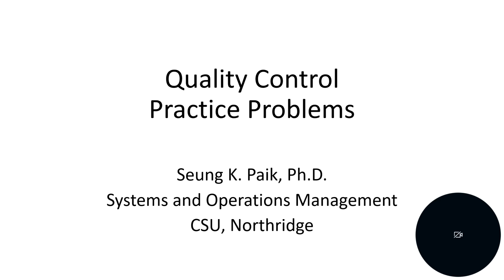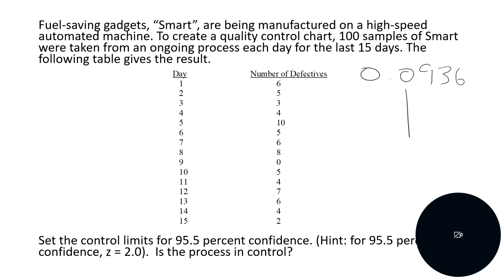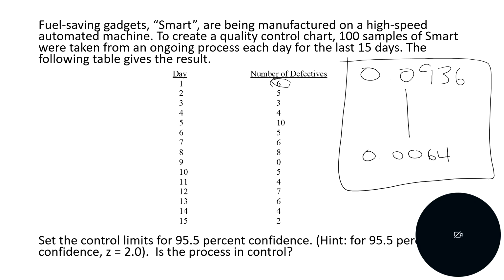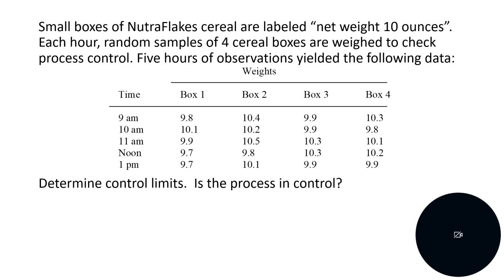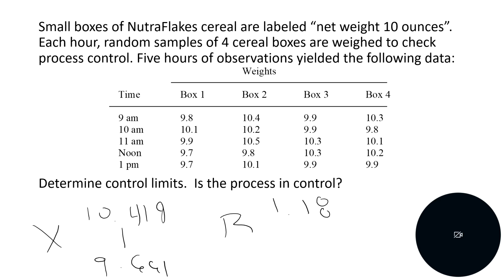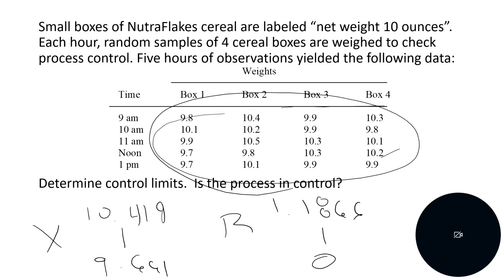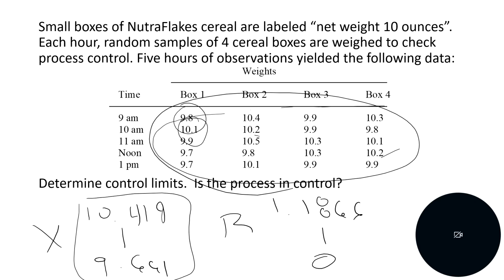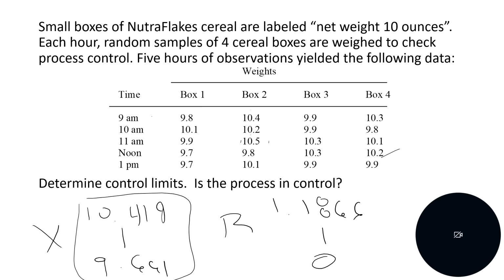Quality Control Practice Problems in control or not explained